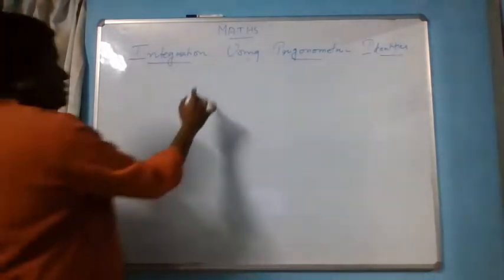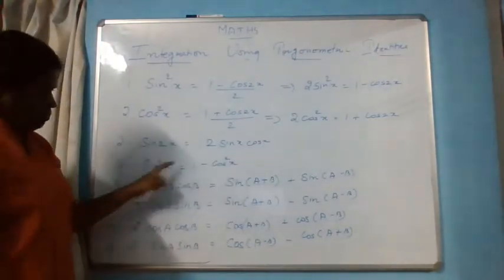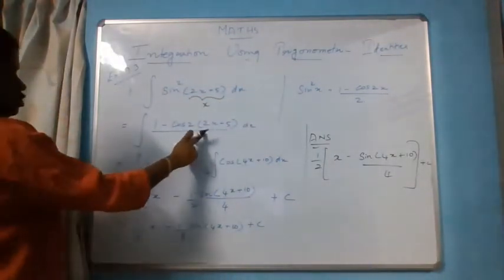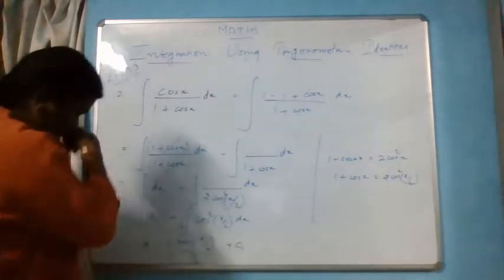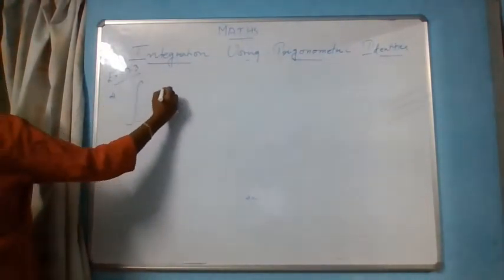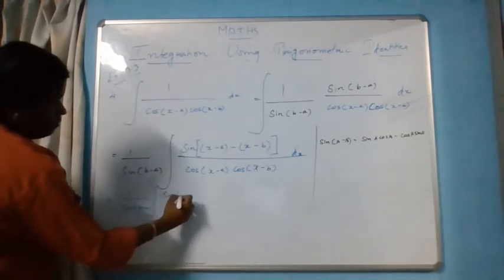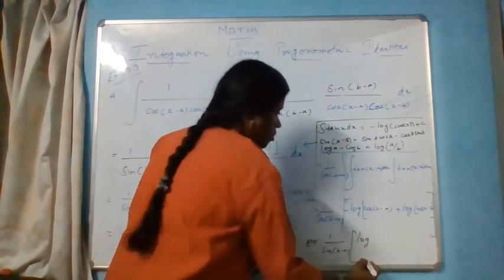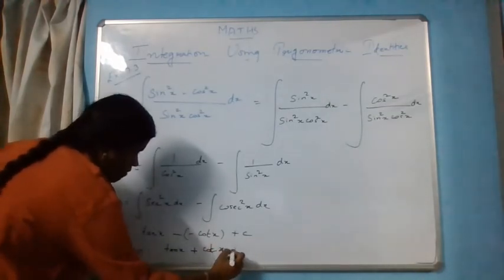Integration using trigonometric identities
concept of integration using trigonometric identities